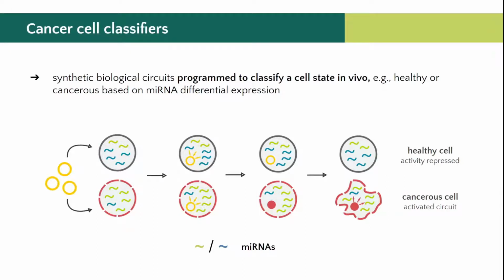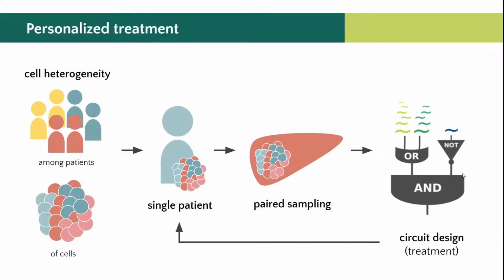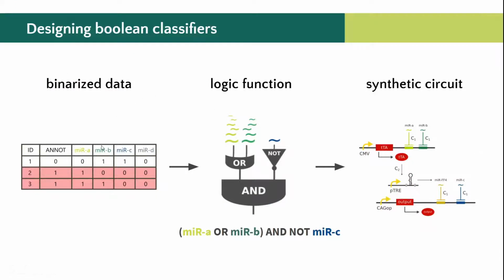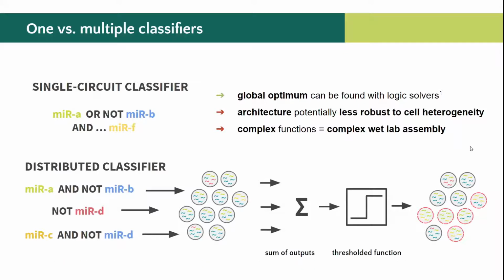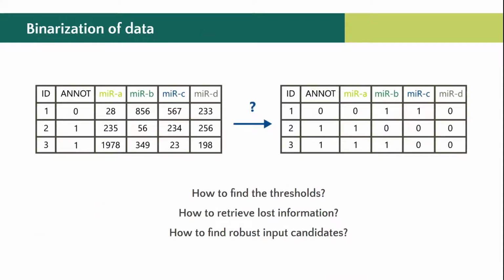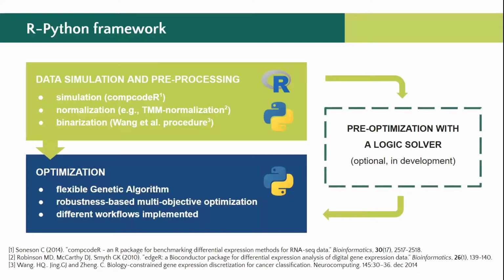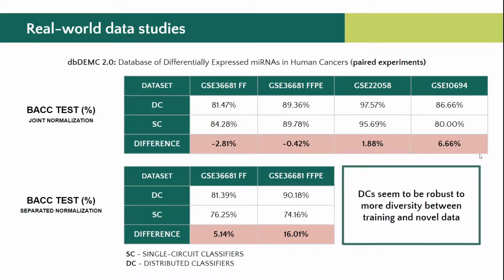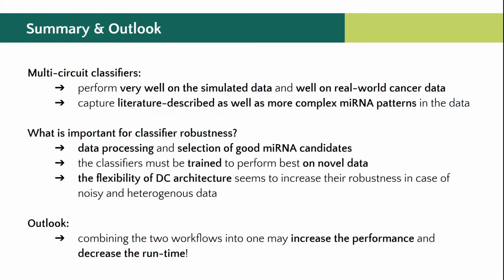Designing distributed cell classifier circuits... - Melania Nowicka - SysMod - Talk - ISMB/ECCB 2021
Designing distributed cell classifier circuits with genetic algorithms and logic programming - Melania Nowicka - SysMod - Talk - ISMB/ECCB 2021